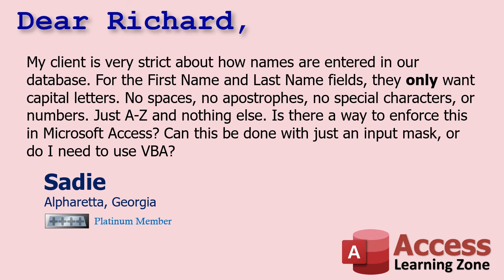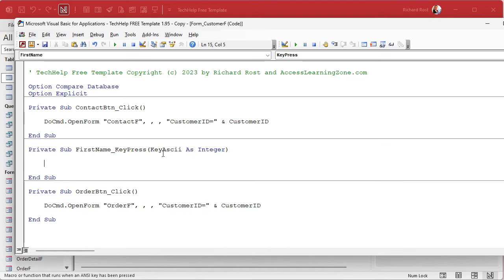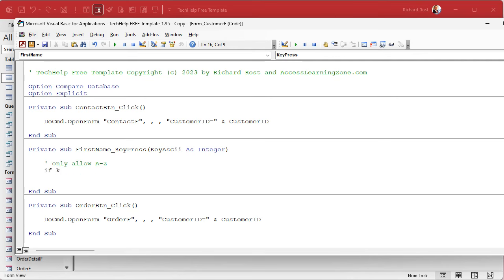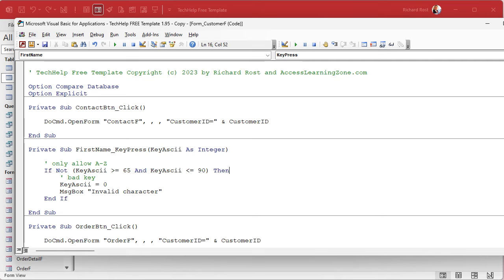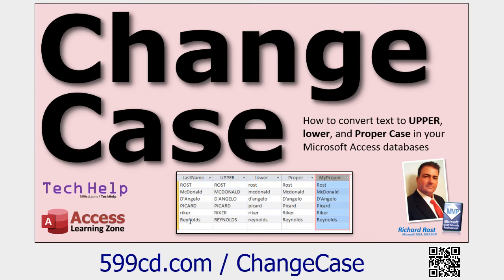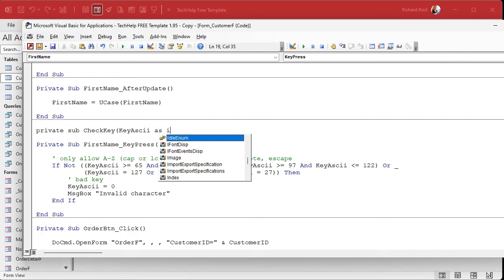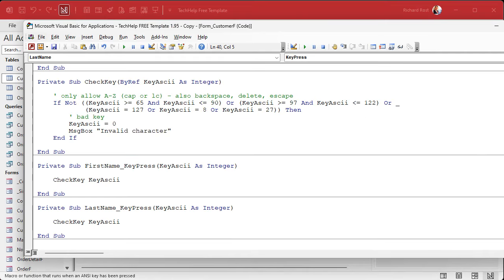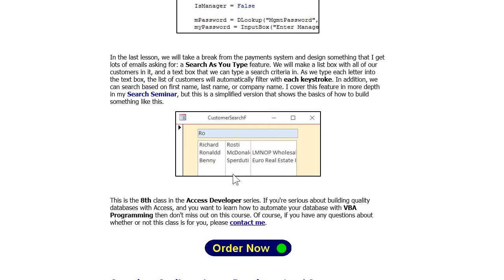Using the KeyPress Event to Allow or Disallow Specific Characters in Microsoft Access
In this Microsoft Access tutorial, I will show you how to enforce data entry rules for names, ensuring only capital letters A-Z are allowed in fields, without special characters or spaces. We'll utilize the key press event and VBA code to restrict unwanted characters, providing you with a robust solution for maintaining data integrity.

Sadie from Alpharetta, Georgia (a Platinum Member) asks: My client is very strict about how names are entered in our database. For the First Name and Last Name fields, they only want capital letters. No spaces, no apostrophes, no special characters, or numbers. Just A-Z and nothing else. Is there a way to enforce this in Microsoft Access? Can this be done with just an input mask, or do I need to use VBA?